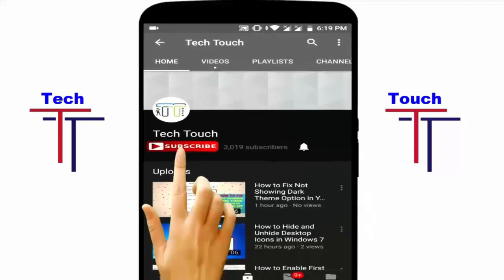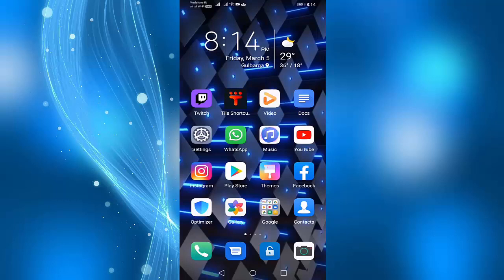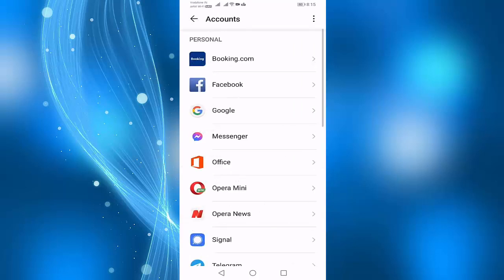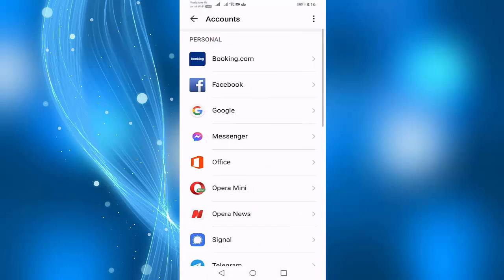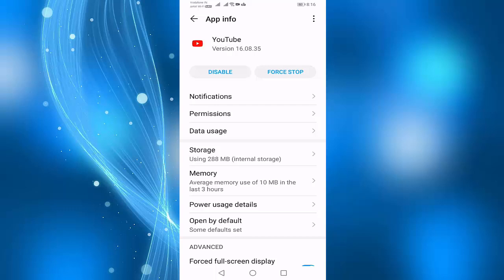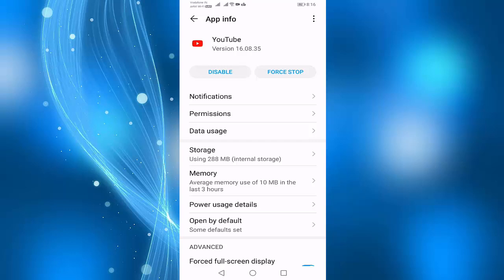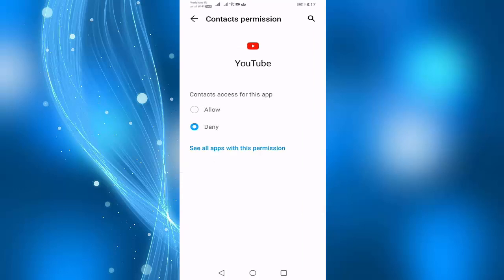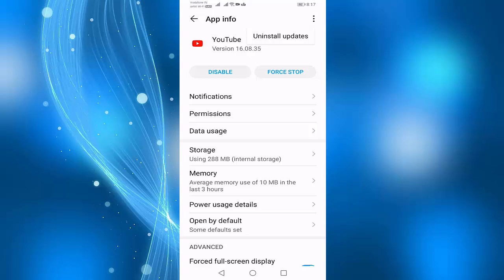Fix Youtube won't run without Google Play Services Which are not Supported by Your device,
How to Fix Youtube won't run without Google Play Services Which are not Supported by Your device,
Youtube won't run without Google Play Services